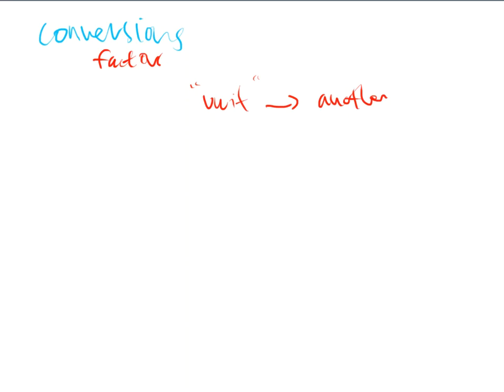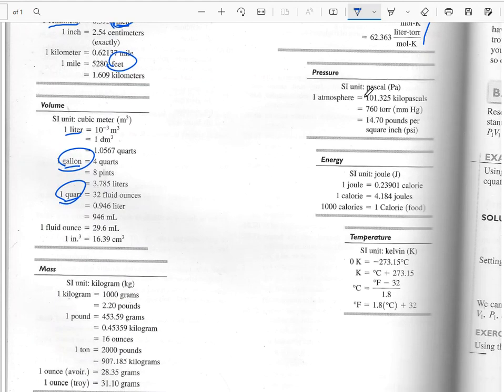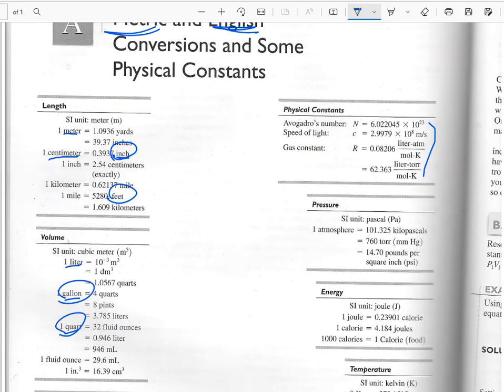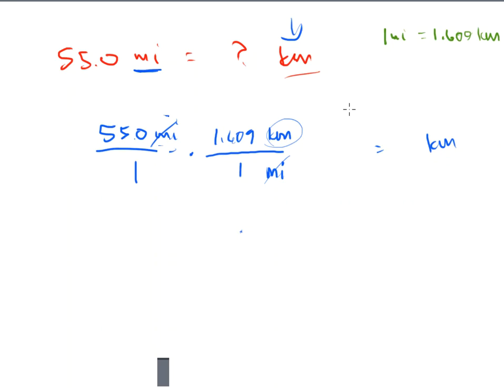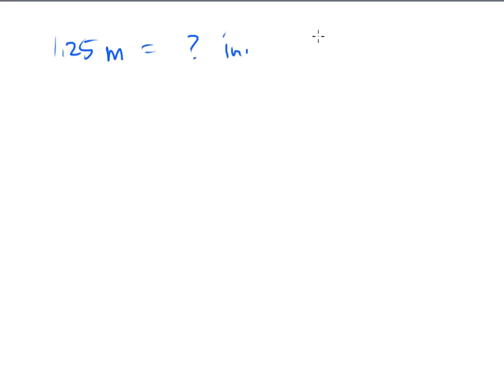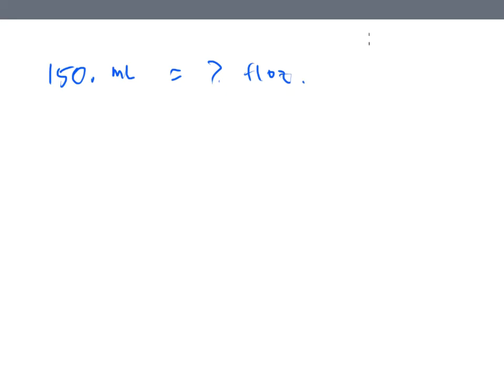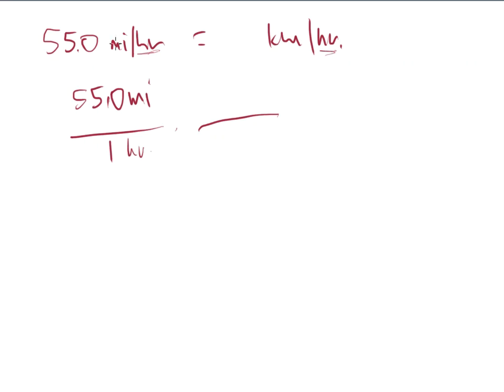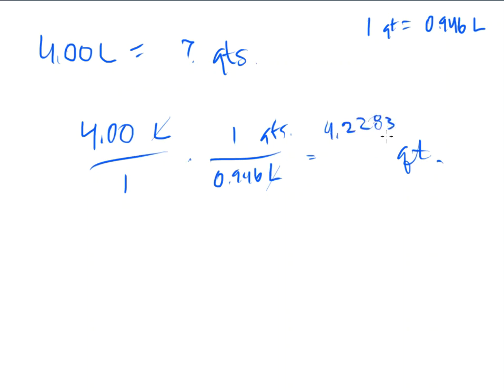Converting English to Metric Units Via Dimensional Analysis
In this lecture video, examples will be presented that include how to convert English units to metric units.  Dimensional analysis will be used!